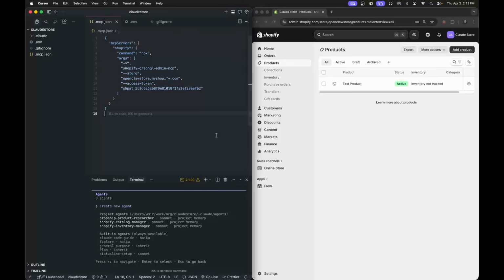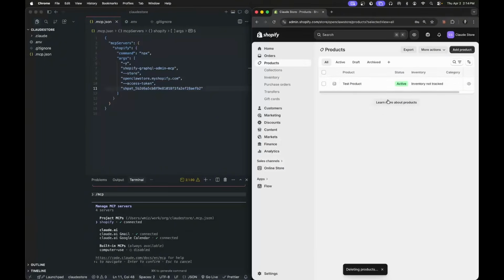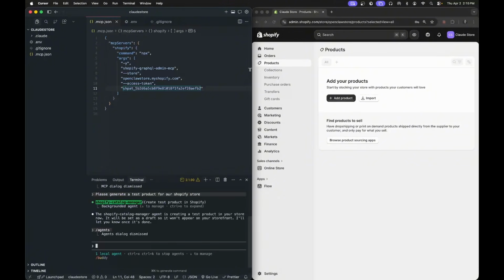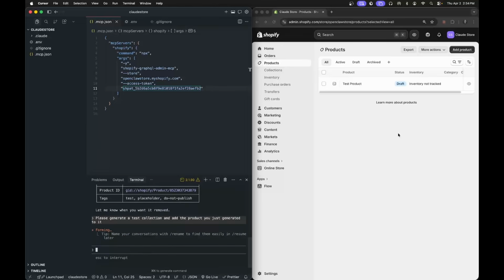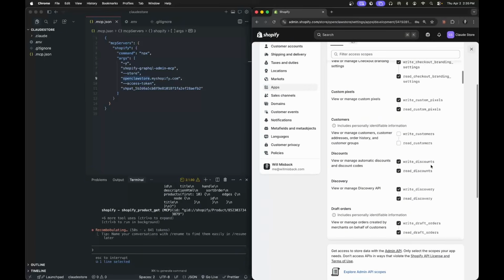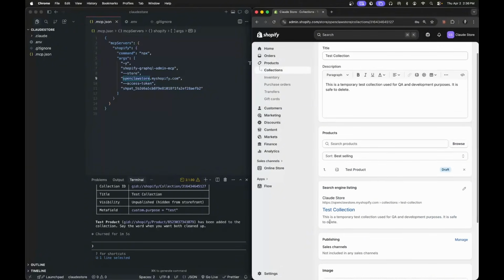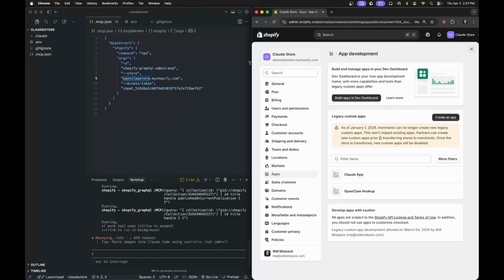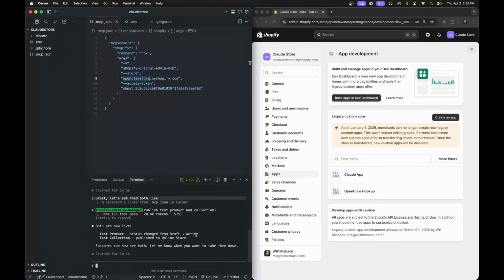I Gave Claude Full Control of My Shopify Store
In this video, I show you how to connect Claude to your Shopify store using MCP servers so it can create products, build collections, edit themes, and manage your store — all from the terminal. I also cover which API permissions are safe to give it and which ones you should never enable.

Grab the .mcp.json template here so you can connect Claude Code to your Shopify store

Timestamps:
0:00 Intro
1:09 Loading into Claude
2:05 Test Product Generation
2:18 Claude Agent Discussion
4:03 Recommended API Scopes
5:55 Disclaimer & Outro